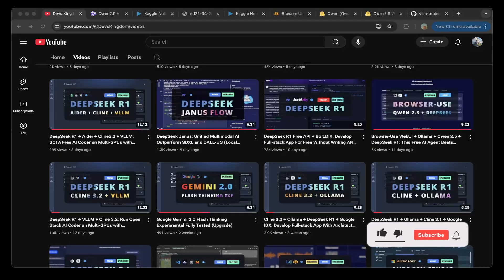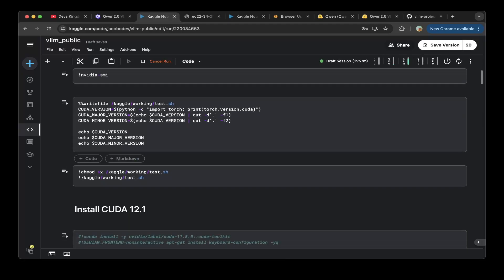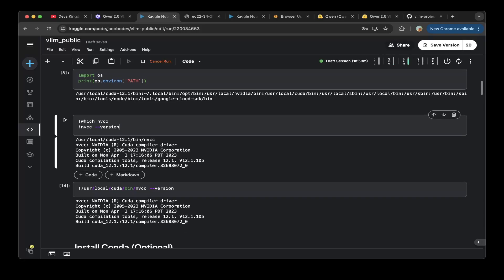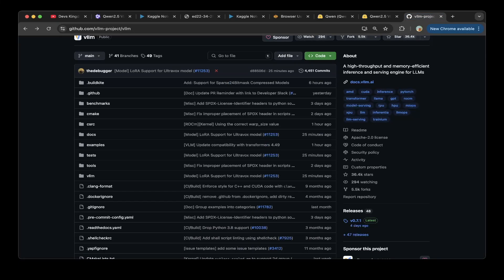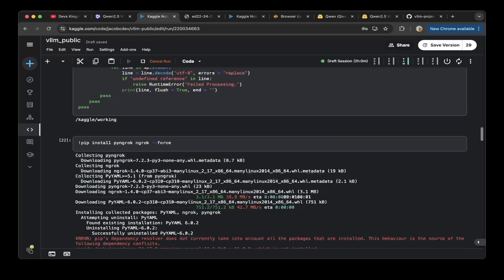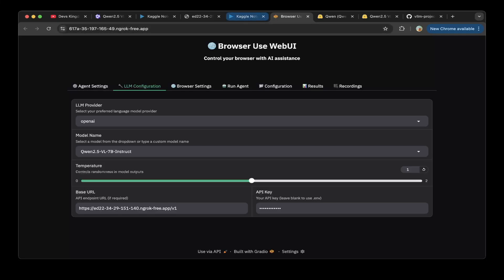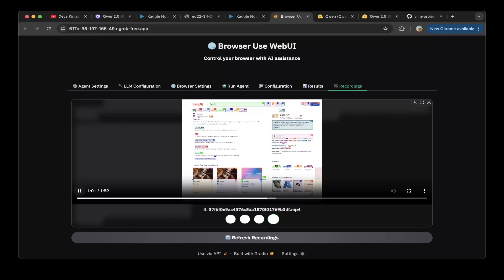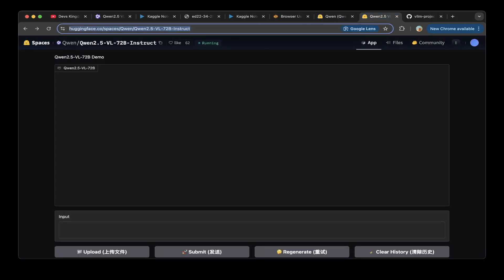Browser-Use WebUI + Qwen-2.5 VL + VLLM: This Free AI Agent Beats OpenAI's Operator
This video demos how to build Computer-Use / Browser-Use AI Agent with Browser-Use WebUI + Latest Qwen-2.5 VL + VLLM on Kaggle Free 2x GPU(s)

then follow this video to use Qwen2.5-VL + VLLM to build Browser-Use